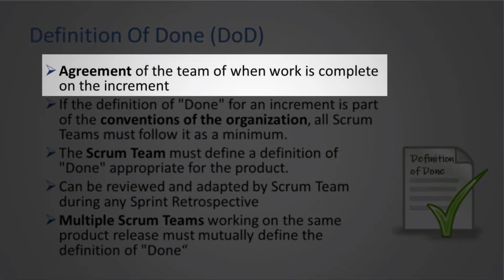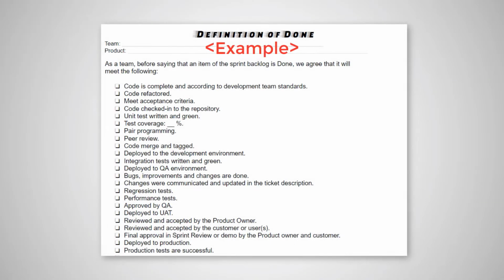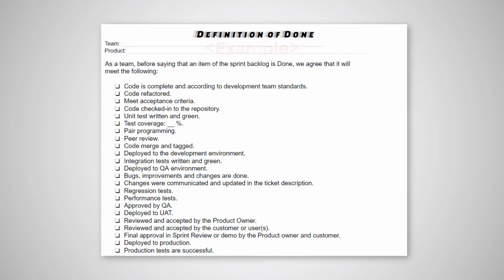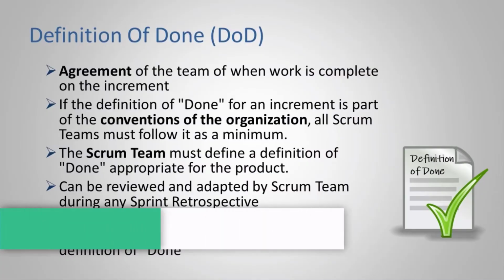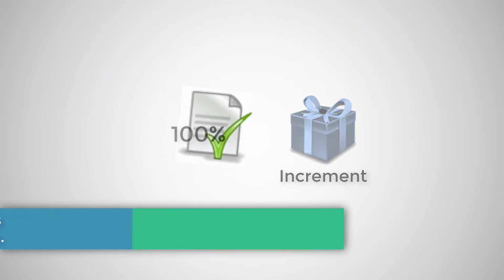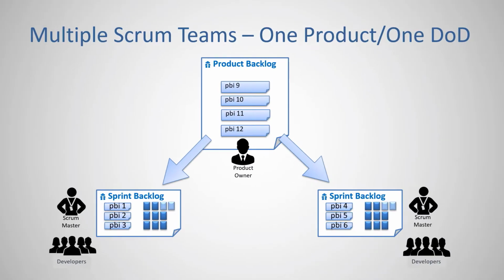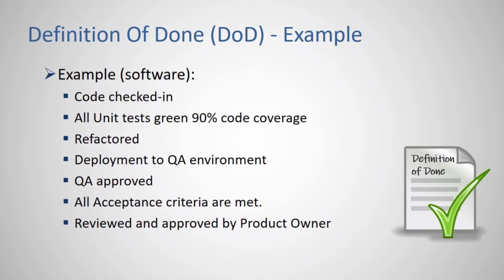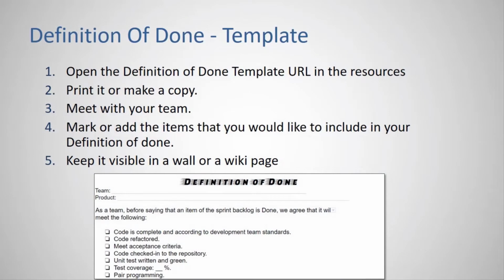What is the Definition of Done and why is so important for your Team?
The Definition of Done is a formal description of the state of the Increment when it meets the quality measures required for the product.
The Definition of Done creates transparency by providing everyone a shared understanding of what work was completed as part of the Increment. If a Product Backlog item does not meet the Definition of Done, it cannot be released or even presented at the Sprint Review. Instead, it returns to the Product Backlog for future consideration.

CHAPTERS
00:00 Introduction
00:17 A Story about done or not
01:21 Lack of Definition of Done in your team
01:42 What is the Definition of Done?
02:48 Organization's Standards and guidelines
03:01 Multiple Scrum Teams working on the same product
03:13 Example of Definition of Done
03:26 Definition of Done Template